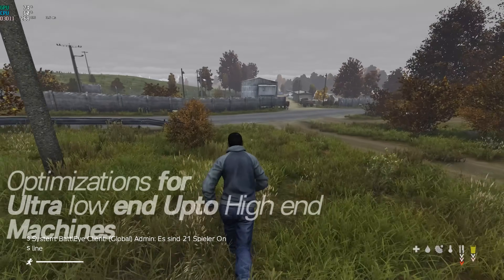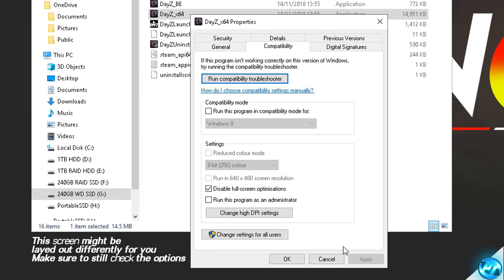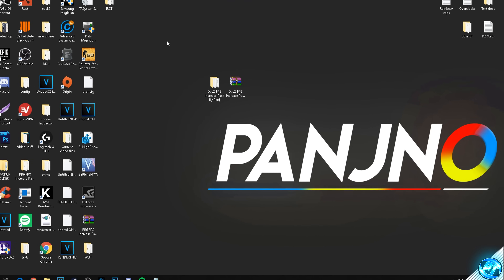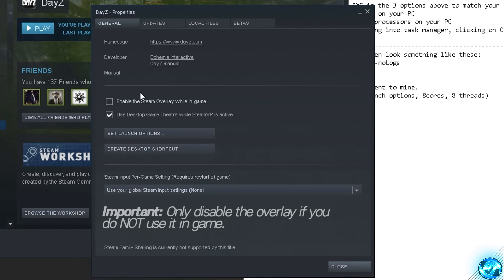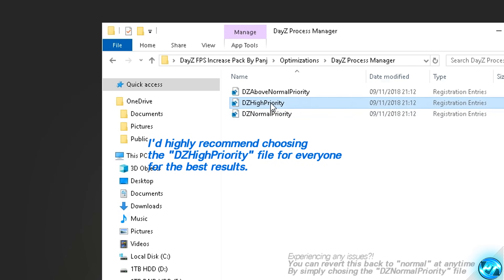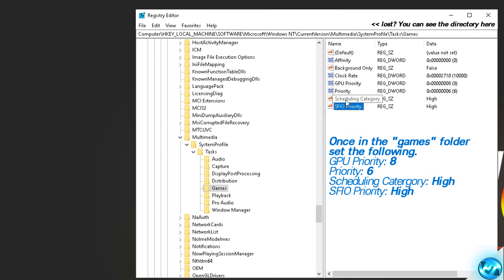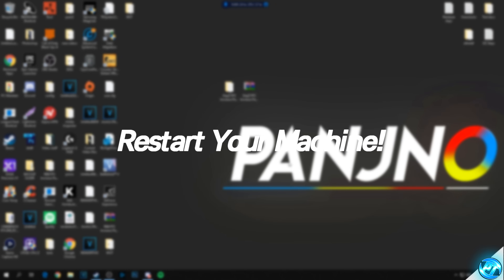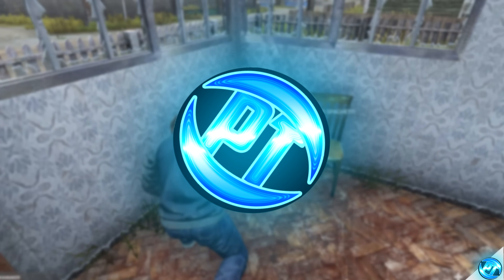🔧 DayZ 1.0: Dramatically increase performance / FPS with any setup! DayZ 1.0 Standalone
DayZ fps increase guide, FULL Release, Beta, 1.0 dayz standlone more fps, fix lag and stutter✔️ better fps, boost fps within DAYZ

This video will teach you guys how to optimize dayz standalone / dayz beta release on steam leading up to 1.0! for the best increases possible to boost fps reduce lag stop stuttering fix spikes and improve visuals within the DayZ latest updates

System Specs
High end:
i7 9700k @ 5.1Ghz
RTX 2080 Gaming OC (2.05Ghz)
4100Mhz CL17 DDR4
SDD + 4 HDDs
NVME Samsung EVO 970 500GB

Low End / Older:
Radeon RX 570 4GB (Usually disabled for low end testing)
DDR4 8GB (2x4gb)
2 x 500GB HDD